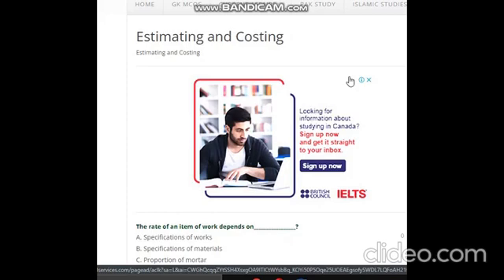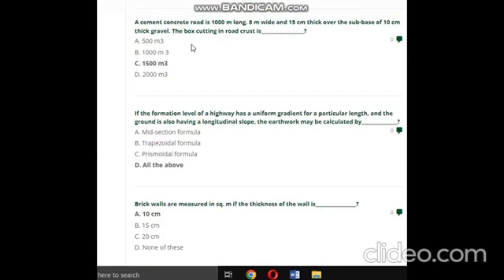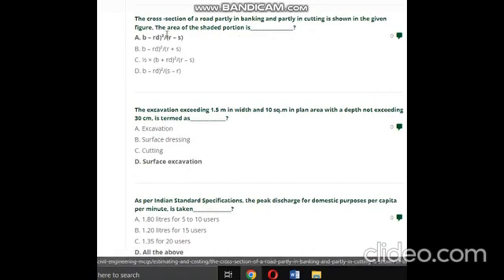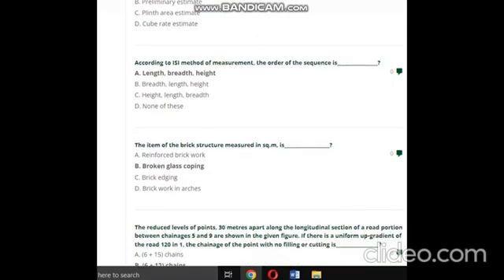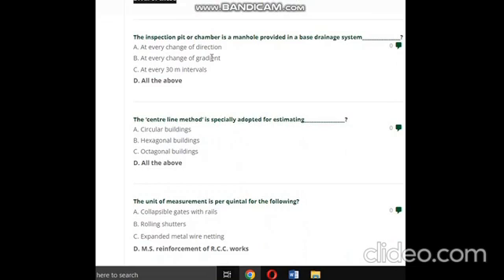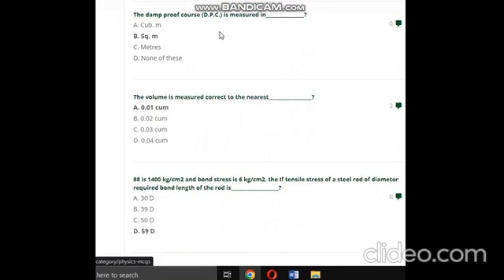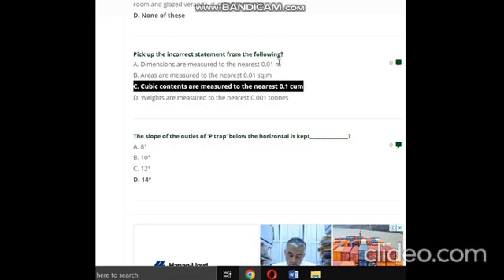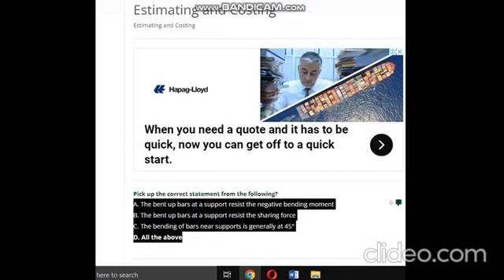Estimating And Costing MCQS Civil Engineering